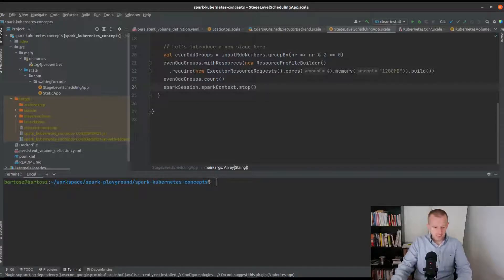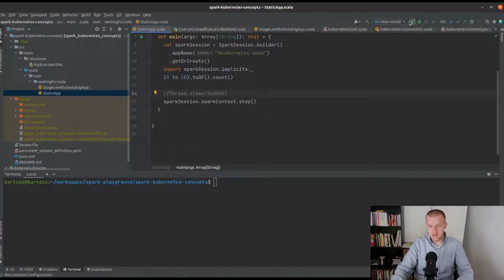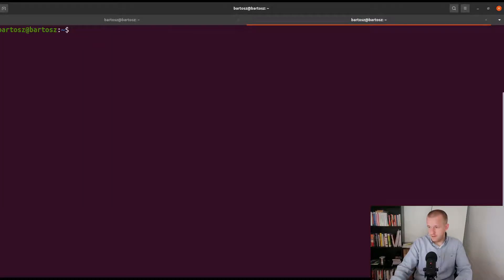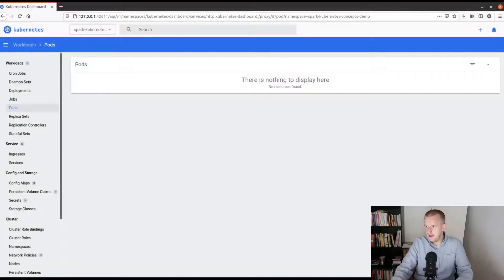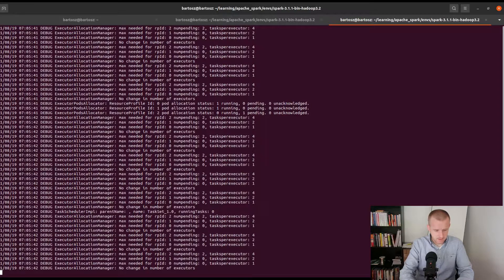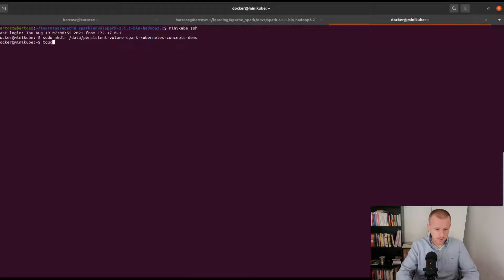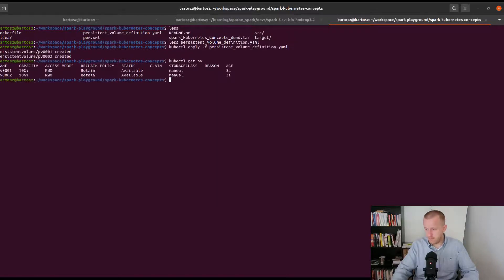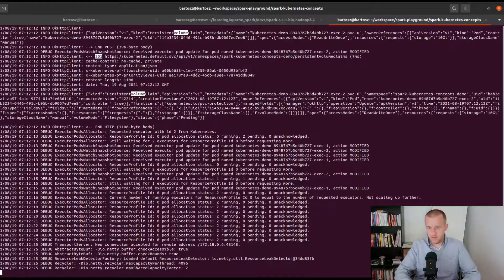Apache Spark on Kubernetes demo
For more details and gotchas, check the "Kubernetes concepts for Apache Spark"